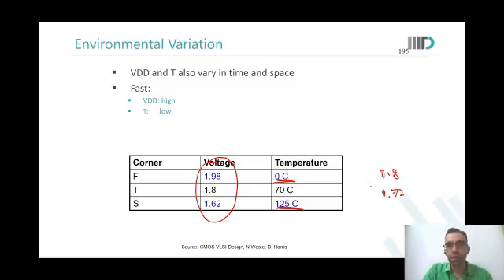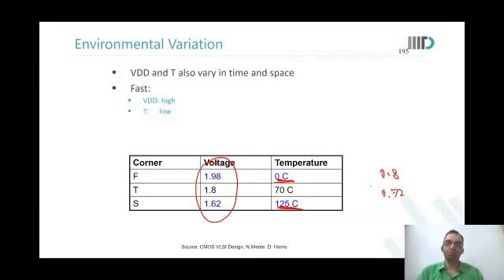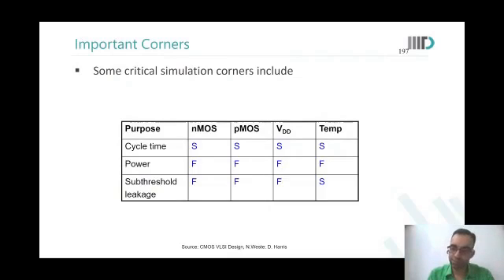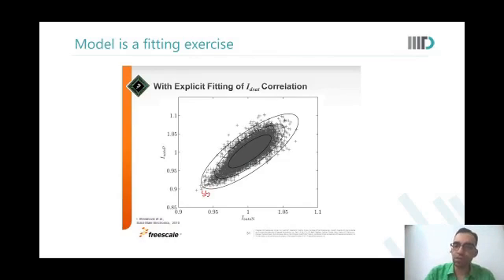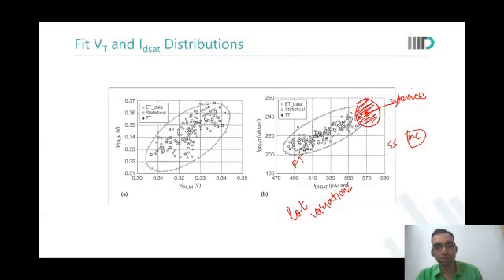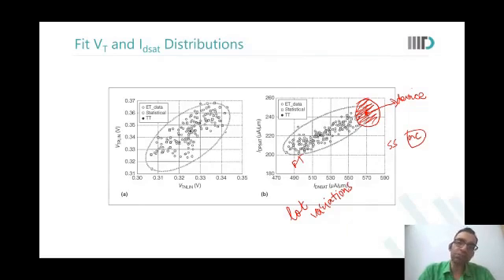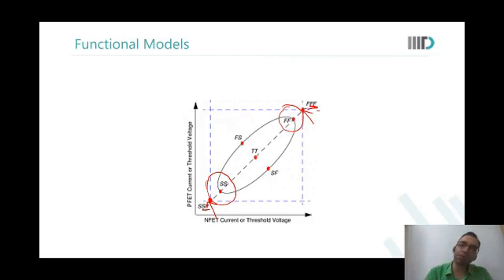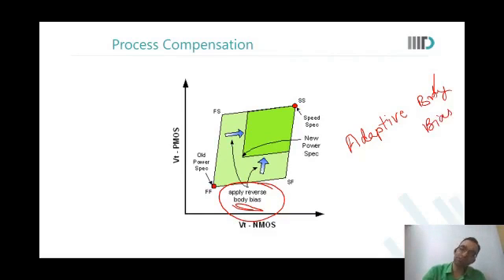Process Variations | Process Corners